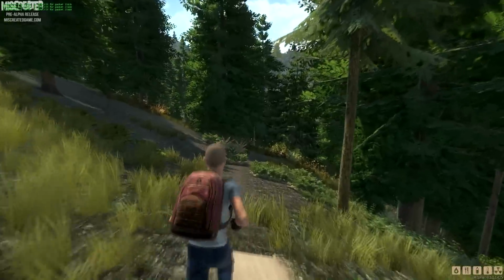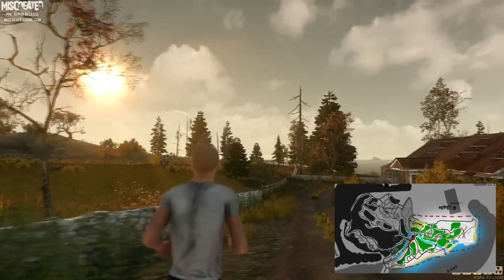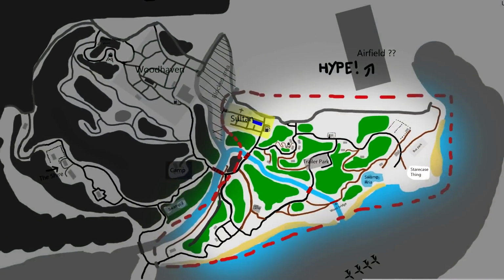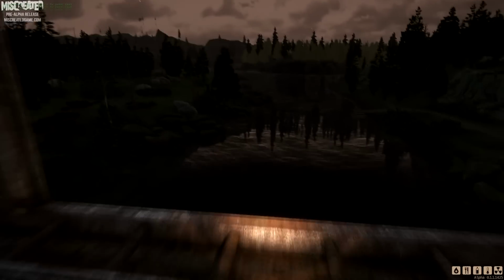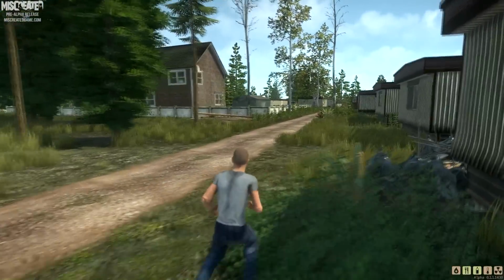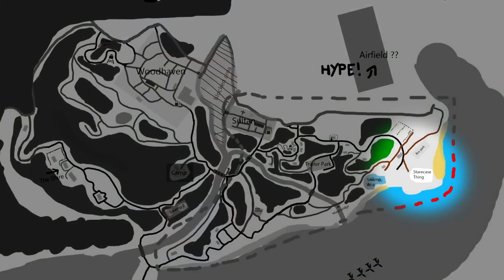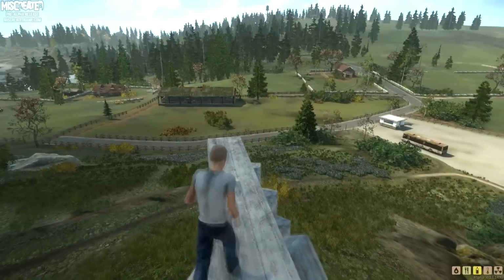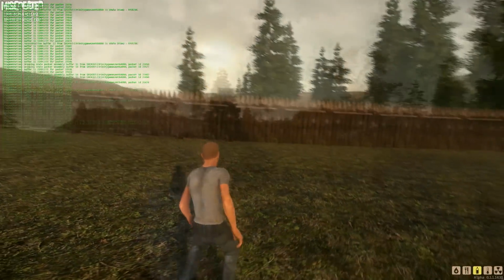Miscreated Map Overview - All Towns and Interesting Locations | Islands Map [LINK]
Miscreated Map. Full overview including major towns and interesting locations in Miscreated.

In this overview video we look at the full current Miscreated map. It has a few different biomes including a mountainous area on the west side, and a more flat farmland style on the east side of the map. The game overall really does a good job with making this game look post-apocalyptic. Miscreated also has a looting system so you can find some good loot in most of these towns and locations.

Miscreated is an early access game that was recently released for PC by Entrada Interactive. It is made specifically for multiplayer in an open world map where you must survive against the zombies/mutants. Since it's in early alpha it has a lot of planned features coming such as more vehicles, weapons, a crafting system, looting and base building. You can already start to get a feel for where the best bases could be built.

MORE LINKS!

SETUP:
Graphics Card: GTX 670 4GB
Ram: 8gb
CPU: i5 3570k
Motherboard: GA-Z77X-UD5H